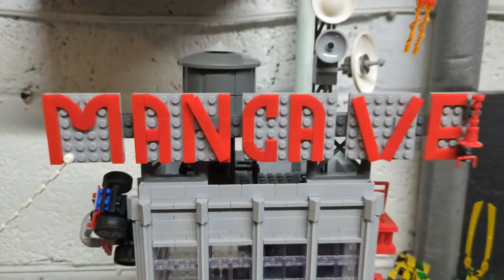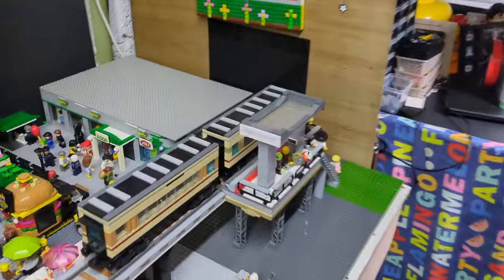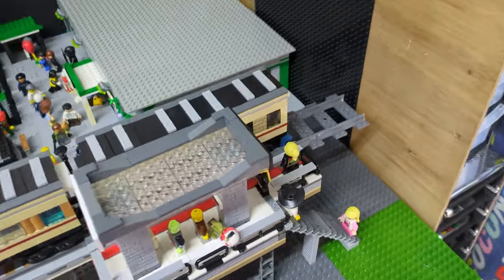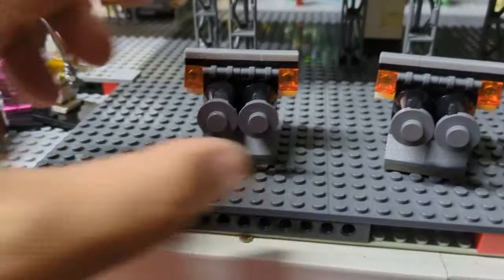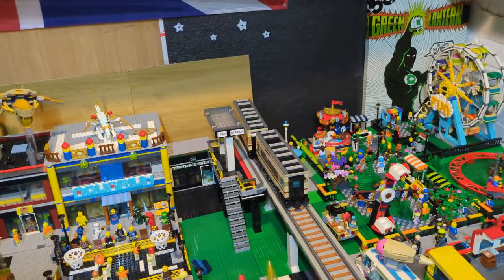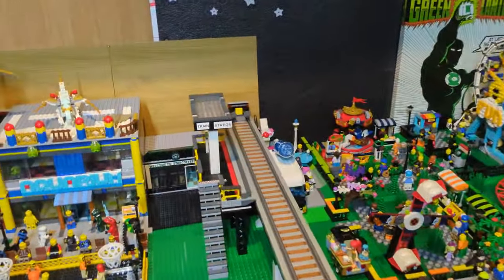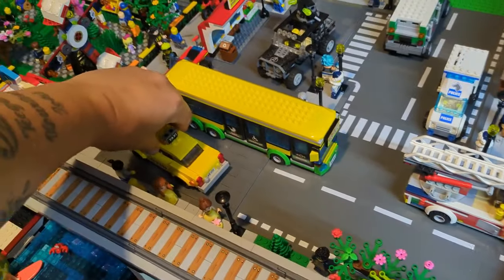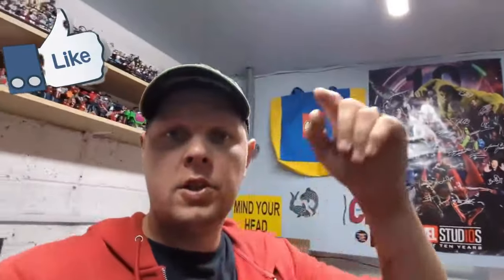LEGO Elevated Train Track Done!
- Finally managed to finish the train track.
- Elevated train track, supports, tiled off.
- Train buffers added to each end along with train stations.

(Links Below)